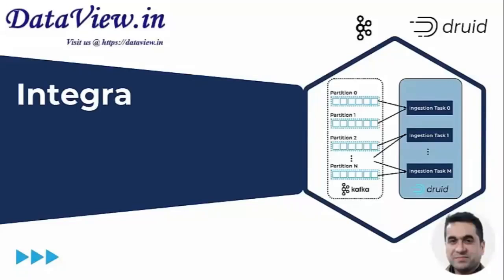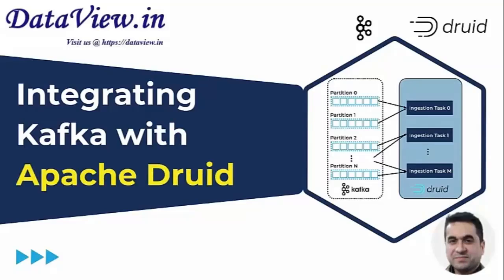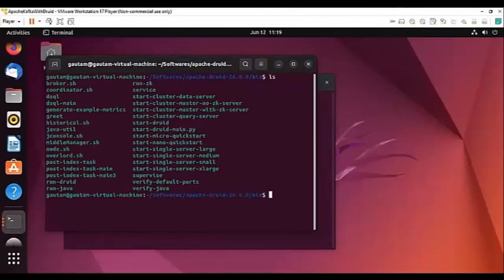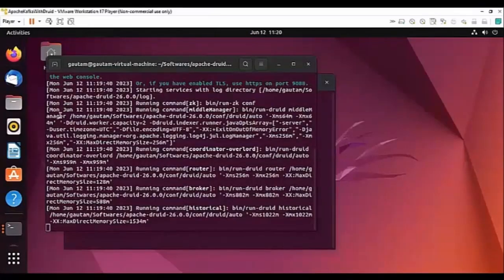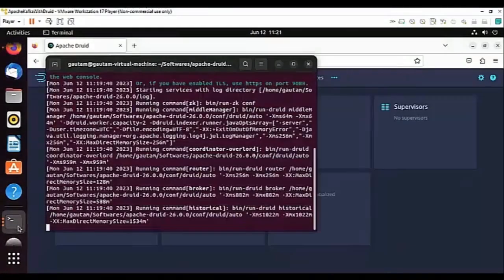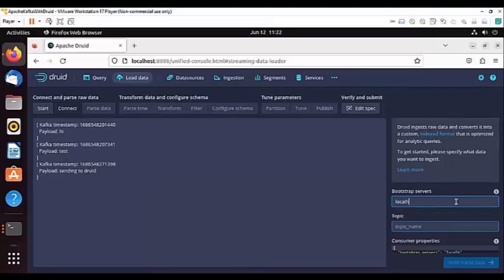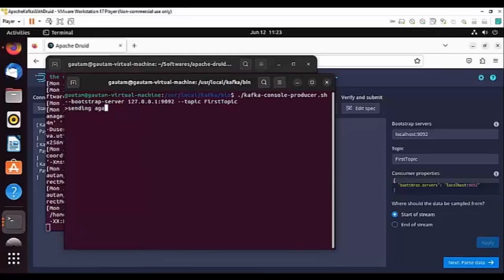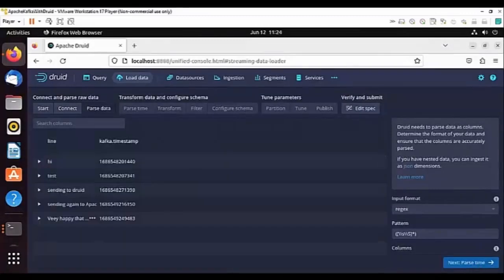Streamline Your Data: A Beginner's Guide to Kafka and Druid Integration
In this video, I explained how to integrate Apache Kafka with Apache Druid for event streaming analytics. I have created a single-node Kafka cluster on Ubuntu-22.04 LTS and Apache Druid was installed on the same node too. With Apache Druid, we can directly connect Apache Kafka so that real-time data can be ingested continuously and subsequently queried to make business decisions on the spot without interventing any third-party system or application. Another beauty of Apache Druid is that we need not configure or install any third-party UI application to view the data that landed or is published to the Kafka topic.
You can read the complete write-up at
like and subscribe to this channel so that I'll get motivated to upload new videos related to data streaming processing using the latest tools and frameworks.Please connect me with LinkedIn if you wish to know more about my profile